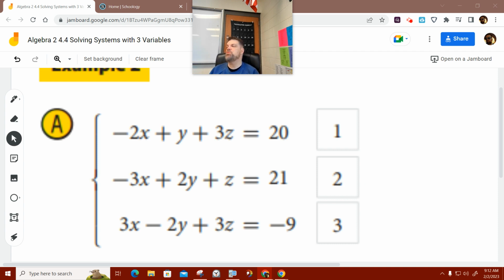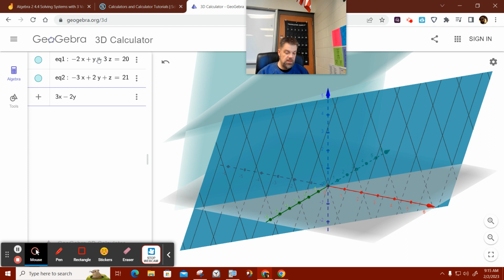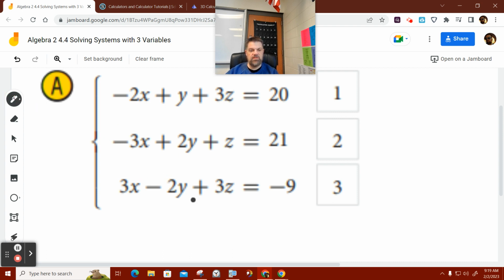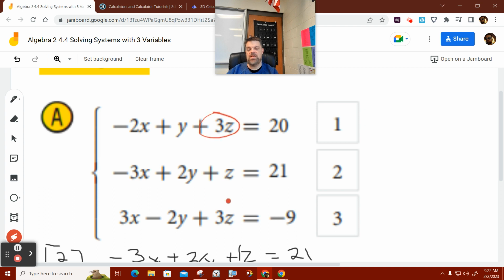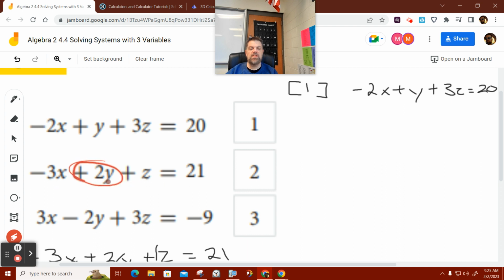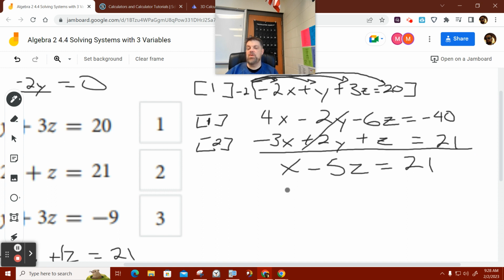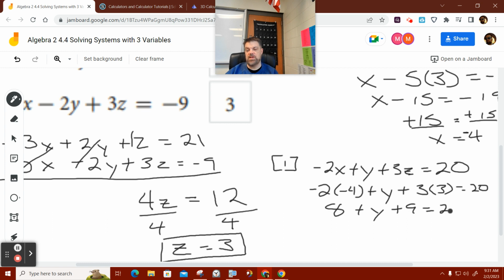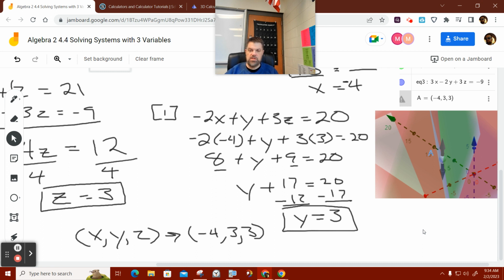Algebra 2 4.4 Solving Systems with 3 Variables Example 2A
Solve:
-2x + y + 3z = 20
-3x + 2y + z = 21
3x - 2y + 3z = -9

(-4,3,3)

(graph included)